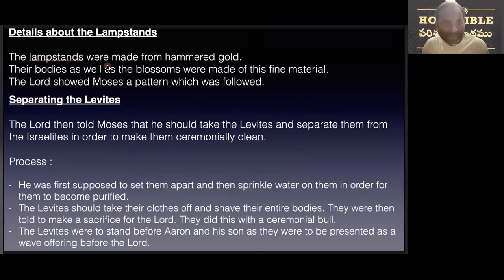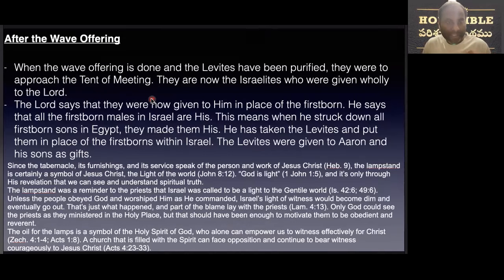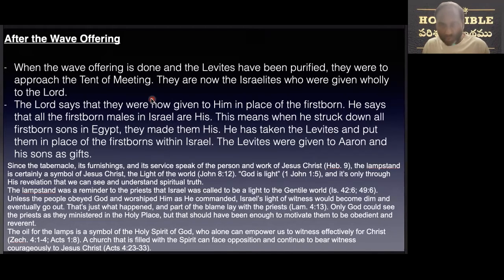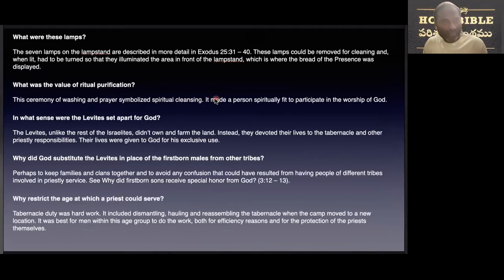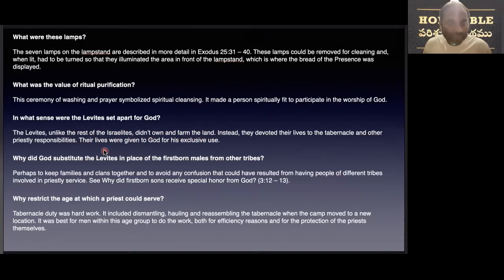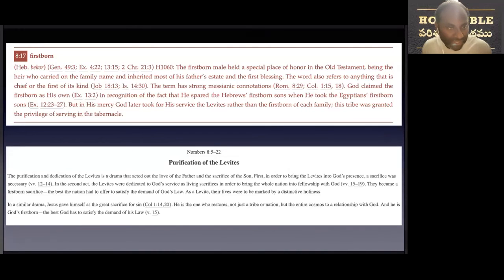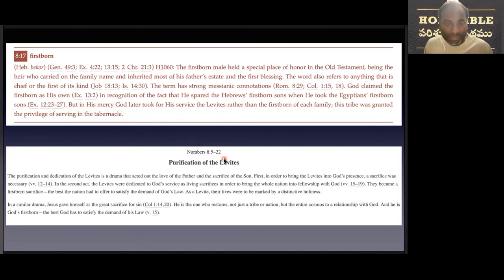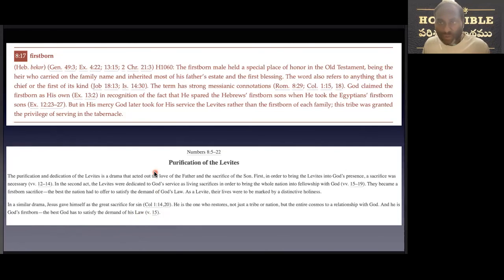Numbers chapter 8